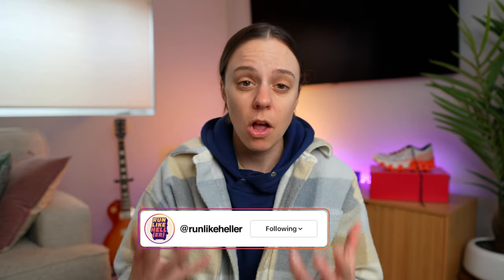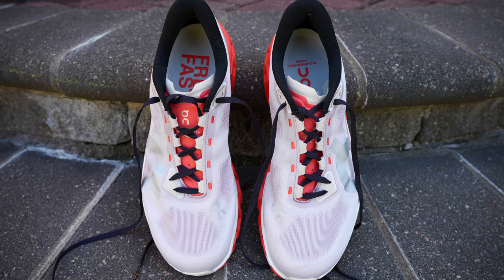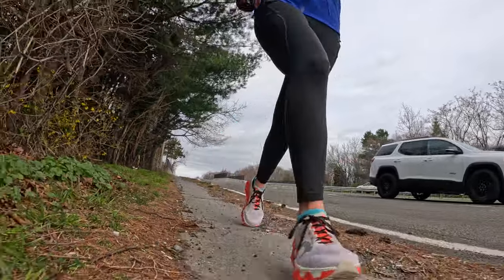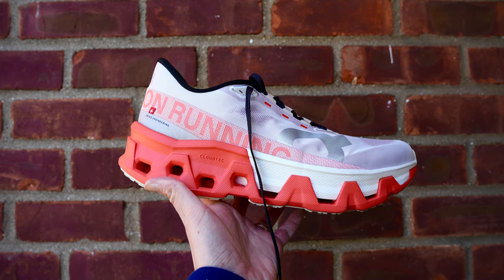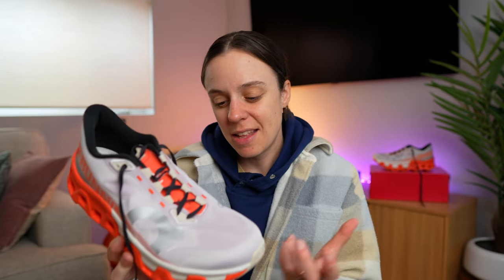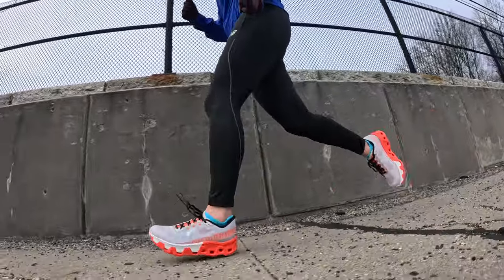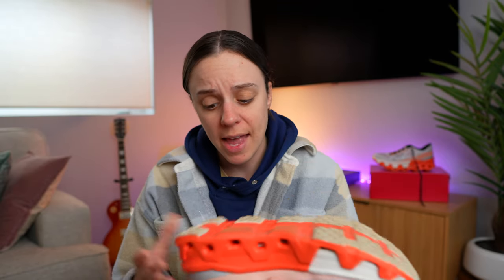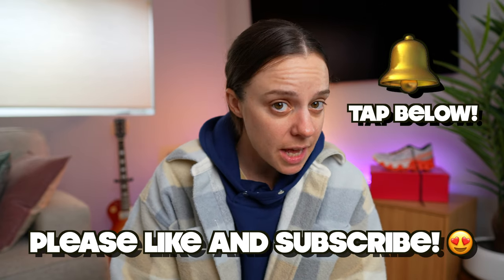On Cloudmonster Hyper | Worth $220?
Strava: emily_heller